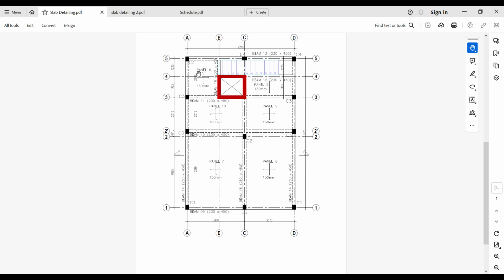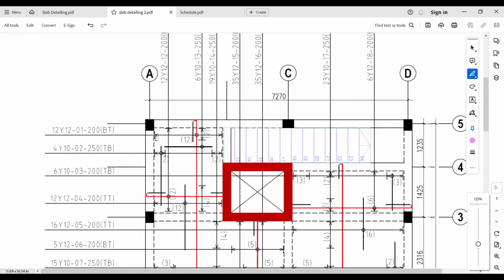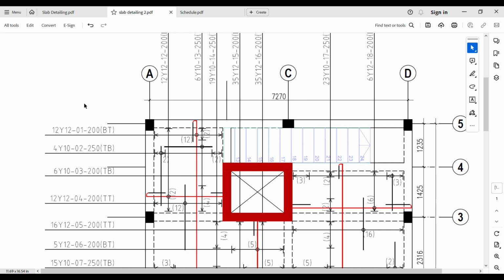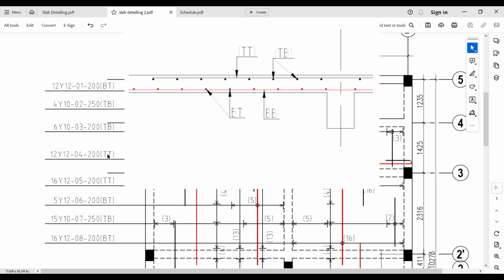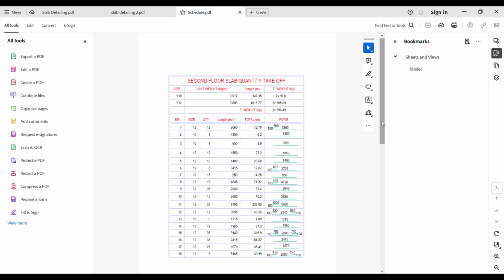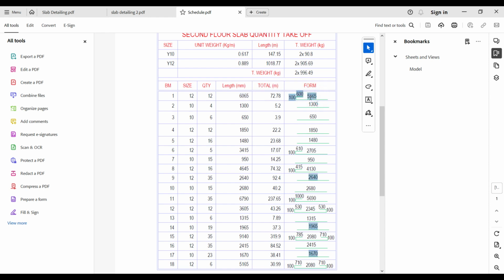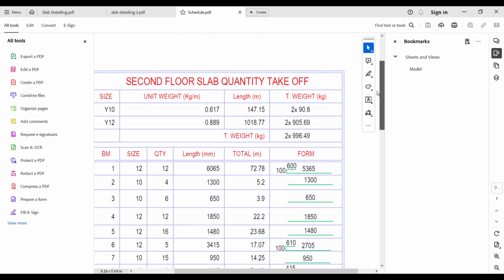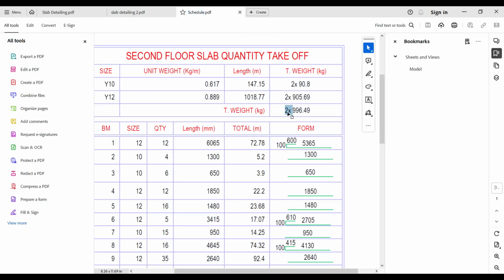የአናፂ ስራ የሚፈታተን ዲዛይን